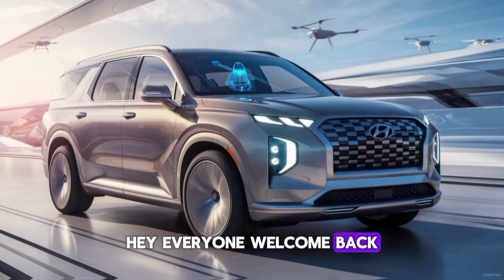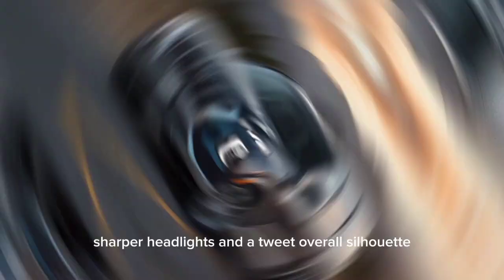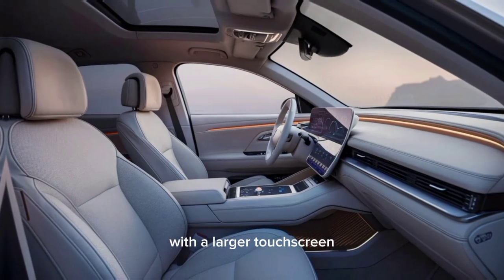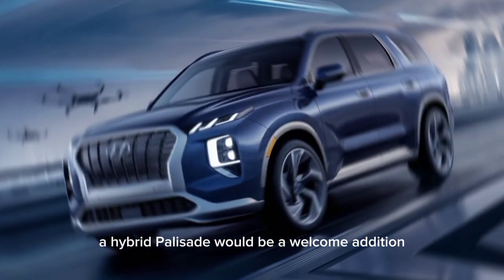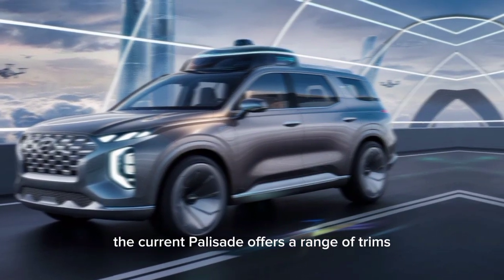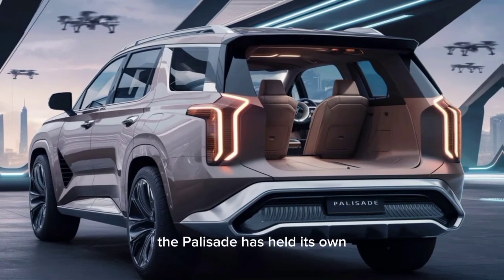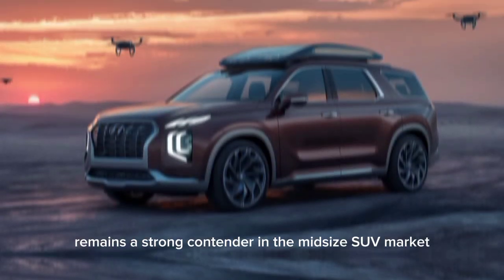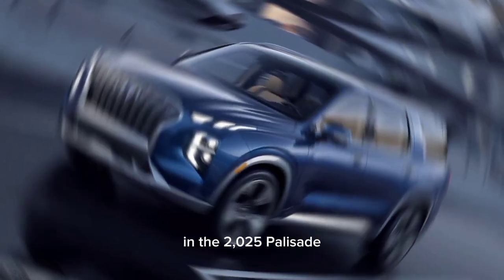2025 Hyundai Palisade - The Ultimate Family SUV Car Info Hub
2025 Hyundai Palisade - The Ultimate Family SUV Car Info Hub

The 2025 Hyundai Palisade is a masterclass in luxury and versatility, offering a spacious interior, advanced safety features, and a sleek design that turns heads. Whether you're hauling family or friends, this SUV is the ultimate companion for any adventure."

Hyundai Palisade 2025
 Luxury SUV
 Family vehicle
Premium comfort
Advanced safety features
Sleek design
 Adventurous spirit
Spacious interior